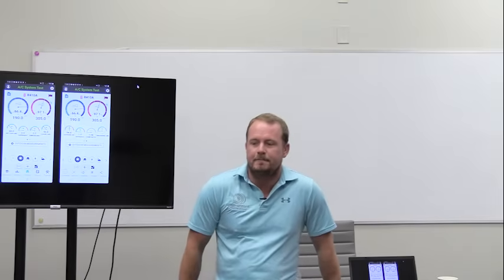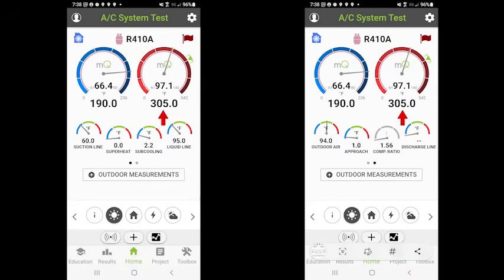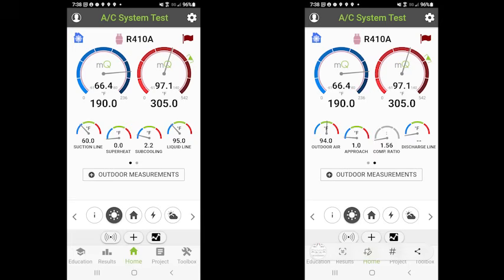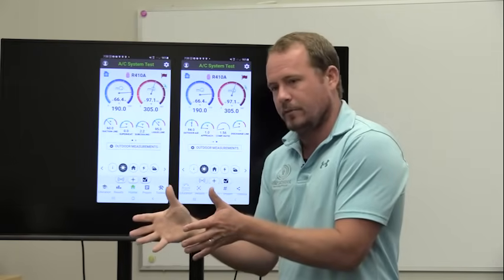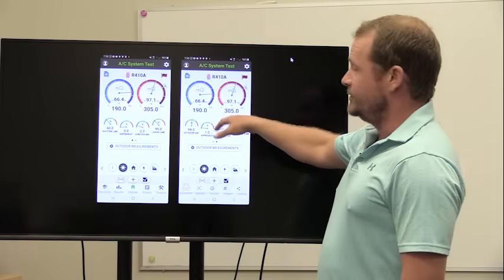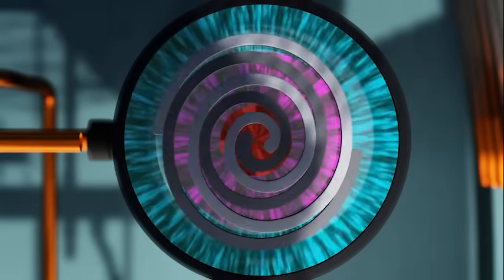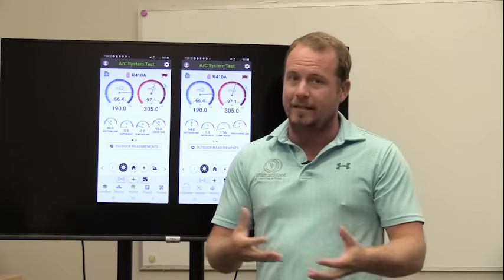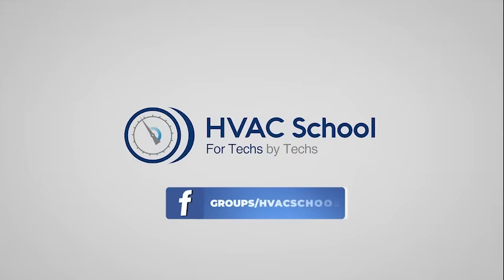Diagnosing Poor Compression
Bryan teaches a class about diagnosing poor compression, which is a less common fault than shorted and grounded compressors.

In modern compressors, poor compression may happen due to stuck or active safeties. You’ll notice that the suction pressure may be high, and the head pressure will typically be low; there will be a smaller pressure differential between the suction and head pressure. However, those symptoms are also consistent with refrigerant bypass through a stuck refrigeration valve.

The reversing valve relies on a solenoid to shift the pilot valve, but pressure differential primarily help shifts the valve. There are cases when poor compression makes the valve unable to shift fully.

Good compression ratios for residential HVAC equipment are typically around 2.3-2.7. Higher compression ratios contribute to inefficiency due to a reduction in mass flow rate. However, a low compression ratio (below 2) indicates that the compressor isn’t pumping refrigerant. The compression ratio is the fraction of absolute discharge pressure over absolute suction pressure (at the compressor). MeasureQuick can calculate that ratio automatically.

Compressors that don’t pump properly also often have low current, usually less than 50% of the rated load amps (RLA). However, a bypassing reversing valve may result in a normal or higher current.

Potential causes of poor compression include broken valves or cylinder wear (on reciprocating compressors). In rotary or scroll compressors, you could be dealing with significant wear inside the compression chamber. However, the most common cause of poor compression is a tripped or stuck safety. You have to let a compressor power off and equalize the pressure to prevent poor compression caused by bypassing. Compressors might also run backward, meaning that it doesn’t pump properly.

Overall, it’s best to shut the compressor off, let it sit, and make sure everything is connected before letting the compressor start up again. Before replacing the compressor, make sure you can rule out every other possible cause of poor compression.